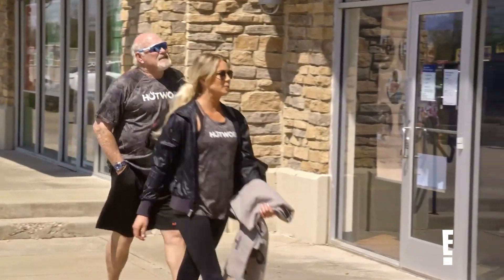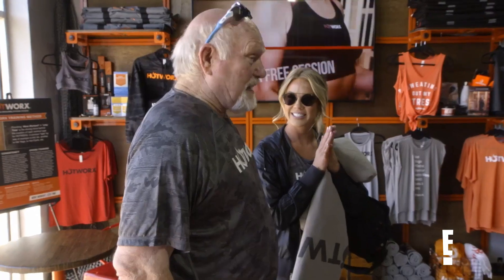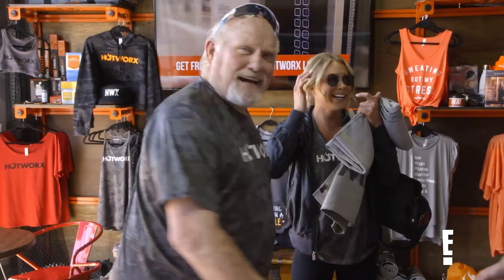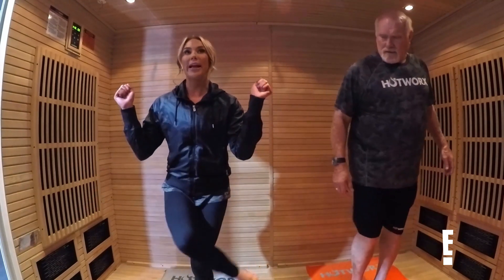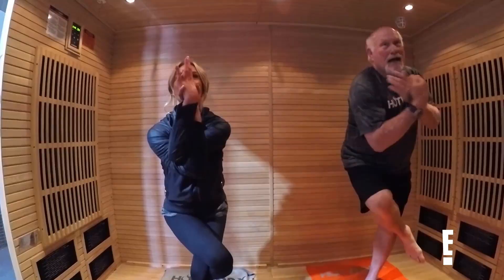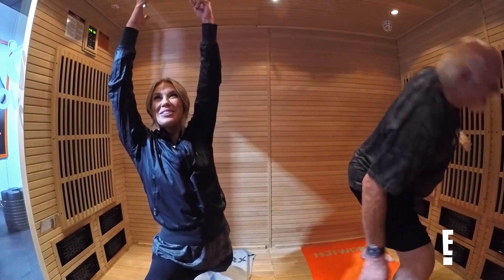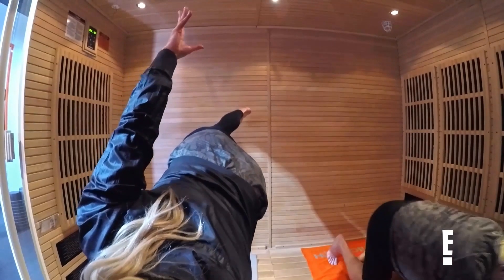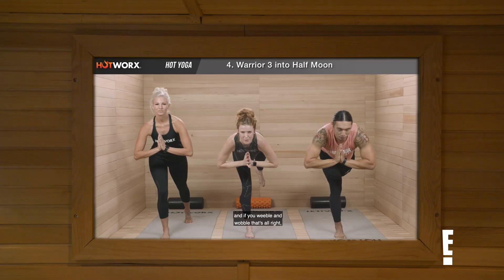Terry Bradshaw Struggles to Do Hot Yoga With Daughter Rachel | The Bradshaw Bunch | E!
Terry Bradshaw and his daughter Rachel break a sweat while trying out HOTWORX Yoga. See Terry's hilarious attempt on "The Bradshaw Bunch."

About The Bradshaw Bunch:
Legendary quarterback and TV-broadcast icon Terry Bradshaw gives us an intimate look at life in the off-season and his most important job, being father to his three daughters. From real-life hijinks to juggling football, fame and farm life, unpredictable hilarity ensues as Bradshaw and family gives viewers a peek into rural living in Oklahoma.

Your favorite shows, movies and more are here. Stream now on Peacock.